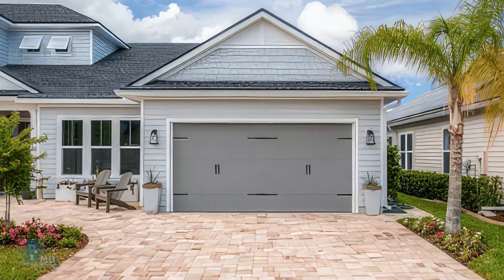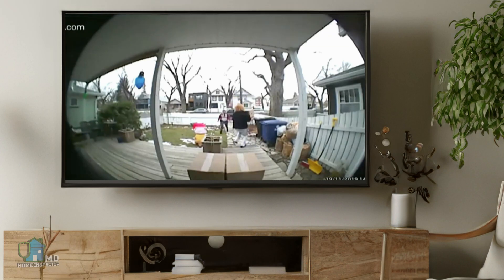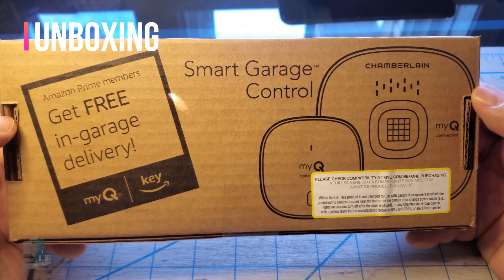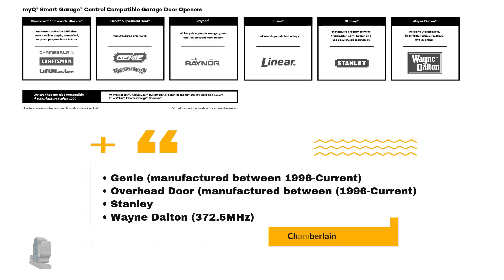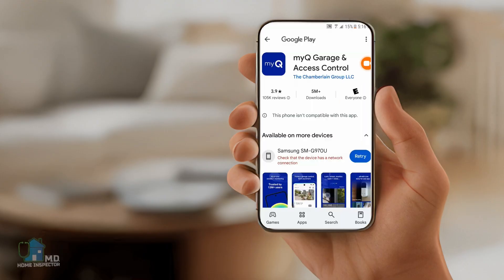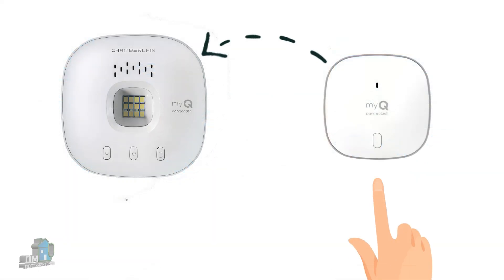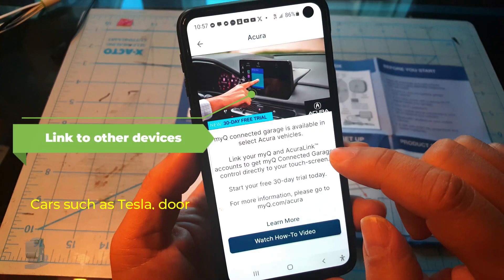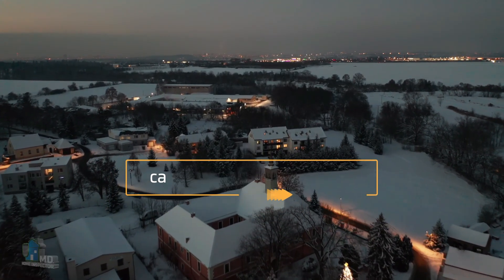Make your Old Garage Opener SMART. Control your old garage door opener with your phone.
Today, we're replacing our old/damaged remote for the garage door opener and upgrading it to a smart garage door opener controlled by your phone.

Home Inspector M.D. provides home inspections for the residents of Mississauga, Brampton, Oakville, Etobicoke (Canada), and some of the surrounding areas.